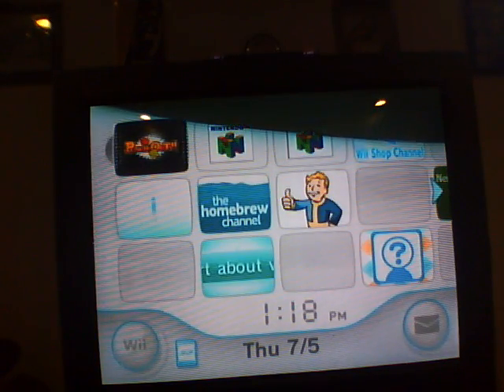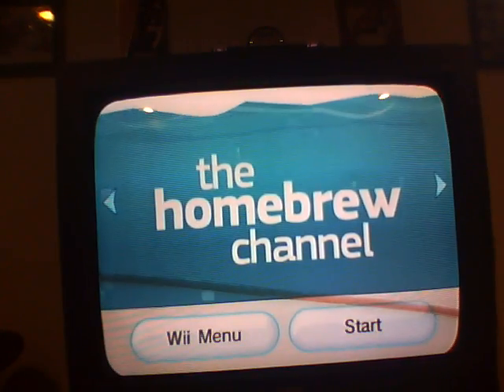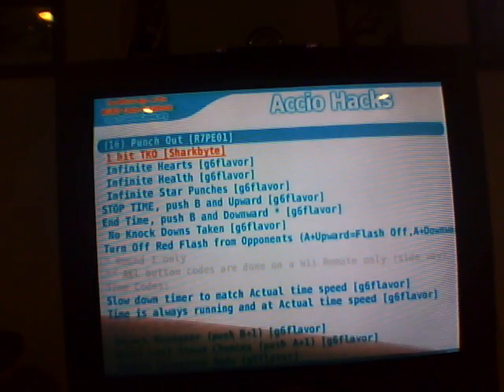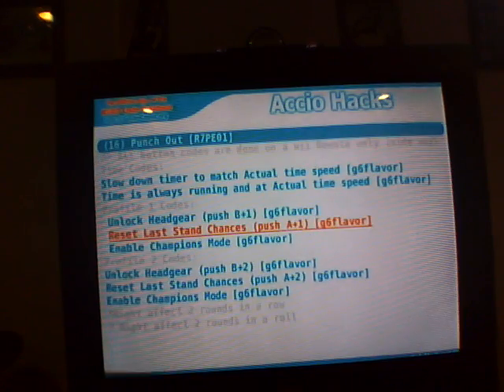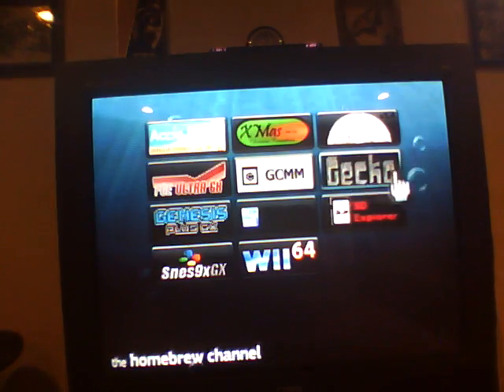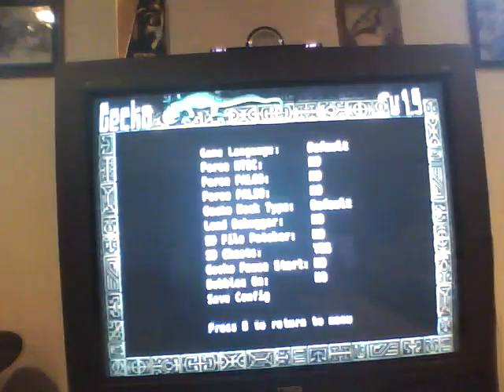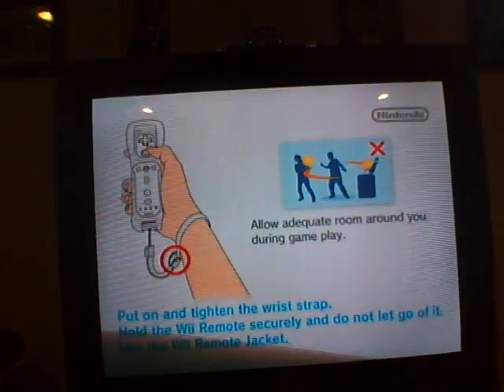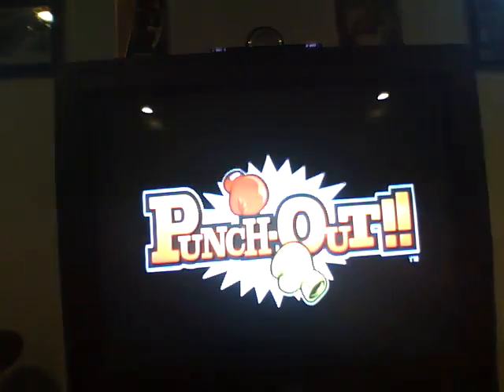How to hack a wii Game using homebrew channel, Accio Hacks, and Gecko!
I Used Punch Out For Example.